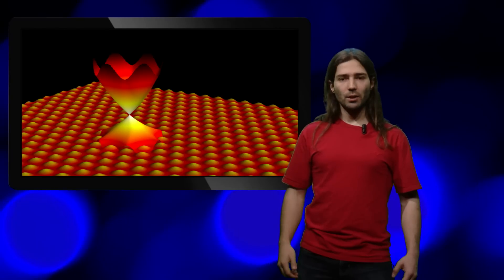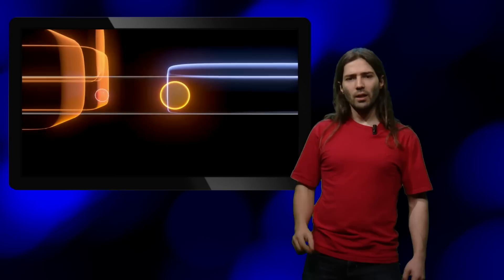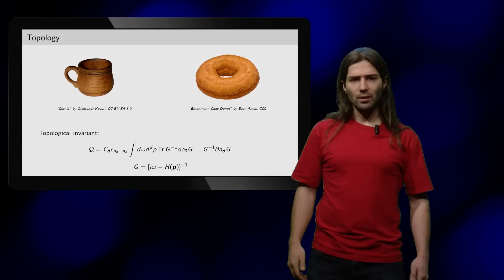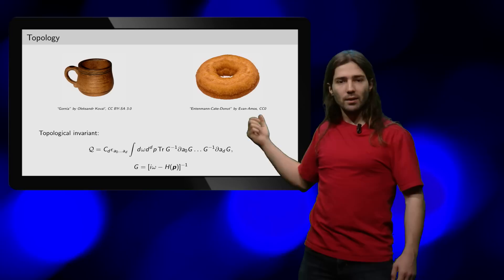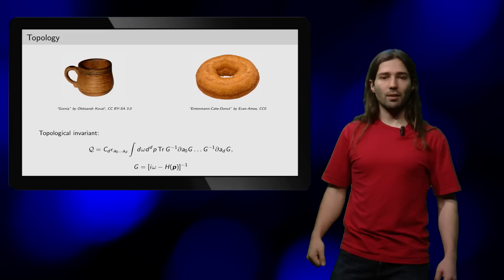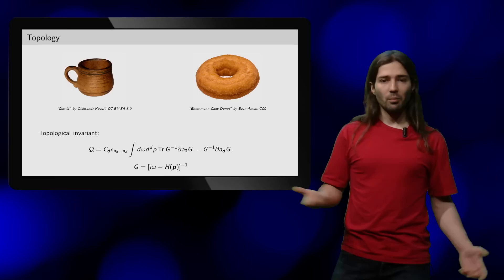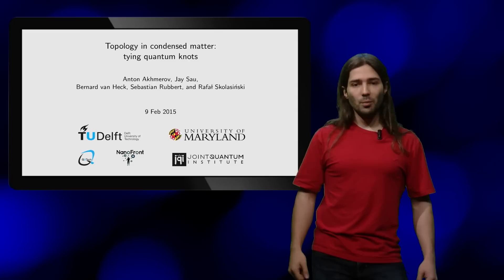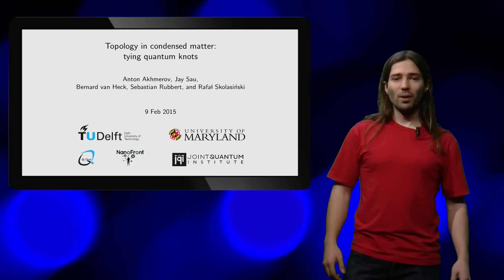Topology in Condensed Matter: Tying Quantum Knots | DelftX on edX | Course About Video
Enroll in Topology in Condensed Matter: Tying Quantum Knots from DelftX
↓ More info below. ↓

Topology in Condensed Matter: Tying Quantum Knots

A simple and hands-on overview of topological insulators, Majoranas, and other topological phenomena focused on ongoing research.

The idea behind topological systems is simple: if there exists a quantity, which cannot change in an insulating system where all the particles are localized, then the system must become conducting and obtain propagating particles, when this quantity (called "topological invariant") finally changes.

Frequently, the edges of such topological materials have properties that are impossible to achieve otherwise owing to the so-called "bulk-edge correspondence". It guarantees the existence of protected states at the edge and their robustness against anything that happens at the boundary.

The practical applications of this principle are quite profound, and already within the last eight years they have lead to prediction and discovery of a vast range of new materials with exotic properties that were considered to be impossible before.

Our central focus will be these very exciting developments with special attention to the most active research topics in topological condensed matter: namely the theory of topological insulators and superconductors following from the 'grand ten symmetry classes' as well as topological quantum computation and Majoranas.

We will complete this general picture with a discussion of some of the other ramifications of topology in various areas of condensed matter such as photonic and mechanical systems, topological quantum walks, topology in fractionalized systems, driven or dissipative systems.

We aim to allow the people taking the course to achieve three objectives:

Learn about the variety of subtopics in topological materials, their relation to each other and to the general principles.
Learn to follow active research on topology, and critically understand it on your own.
Acquire skills required to engage in research on your own, and to minimize confusion that often arises even among experienced researchers.
The basic tool that we are going to use in the course is going to be simple thought experiments that rely on considerations of symmetry or continuity under adiabatic deformations.

We are then going to look at the most relevant research papers and teach how to simply understand the idea even in the rather involved ones.

Finally, in order to give a more detailed and visual understanding of the involved concepts we are also going to use computer simulations similar to those used in actual research.

This course is a joint effort of Delft University of Technology, QuTech, and University of Maryland.